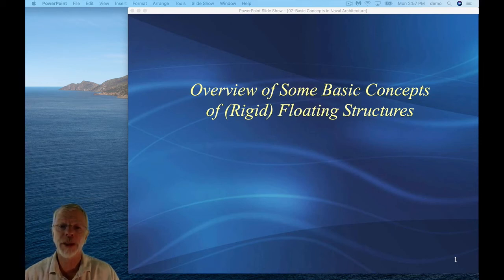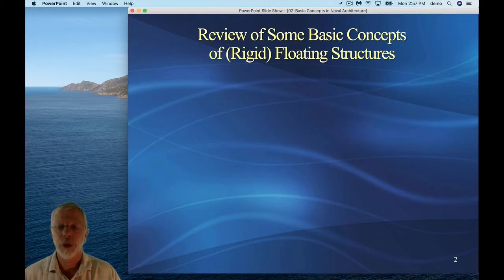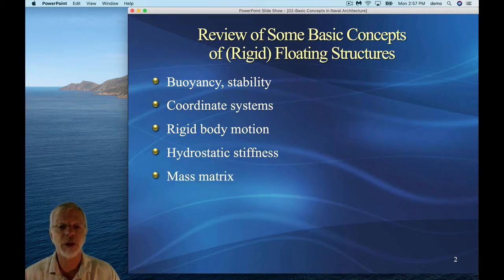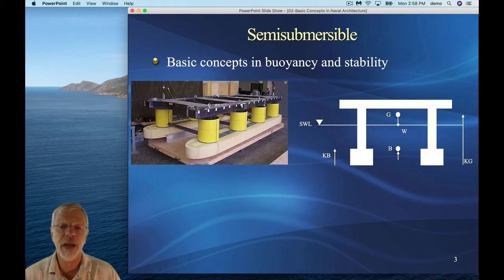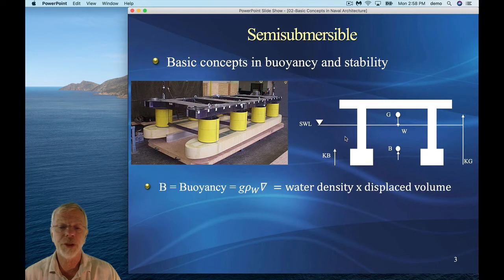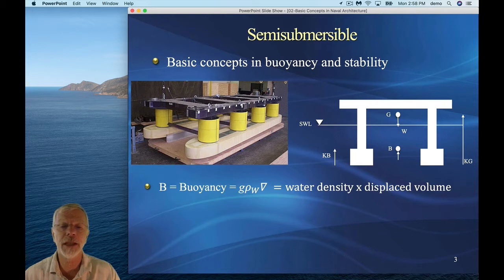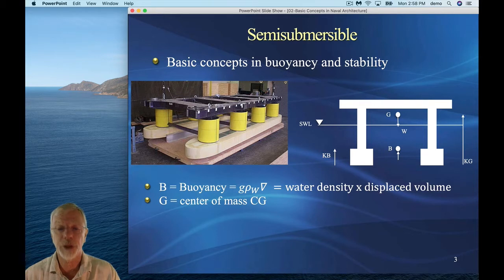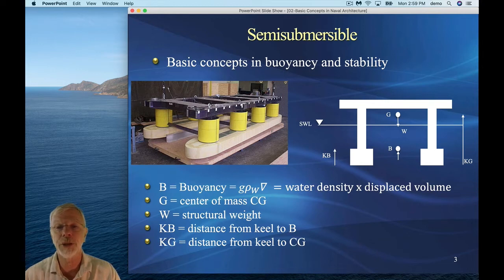Basic Concepts in Naval Architecture for Offshore Floating Structures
This is the third video in the lecture series on linear hydroelasticity. The video covers basic concepts for floating rigid structures, such as buoyancy and stability, center of buoyancy, center of gravity, coordinate systems, rigid body modes, and hydrostatic stiffness. Discussion is for rigid bodies, as a necessary introduction to hydroelasticity.